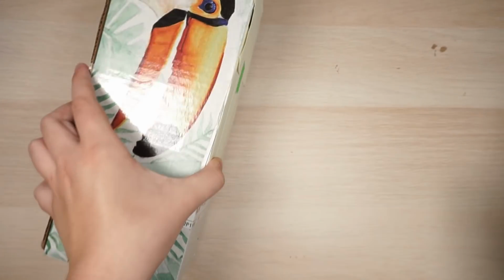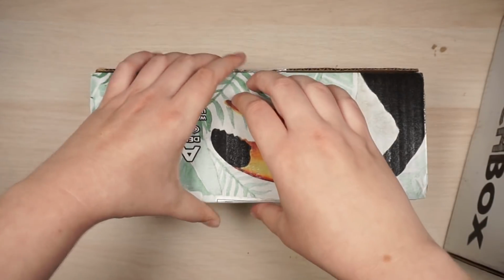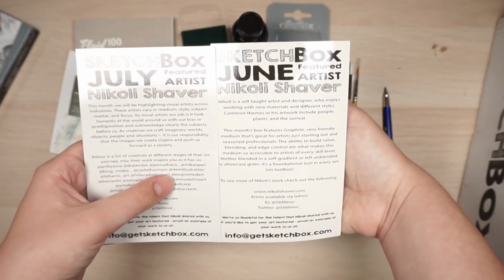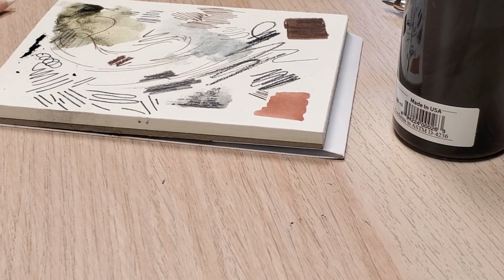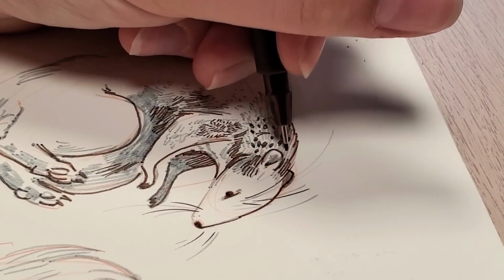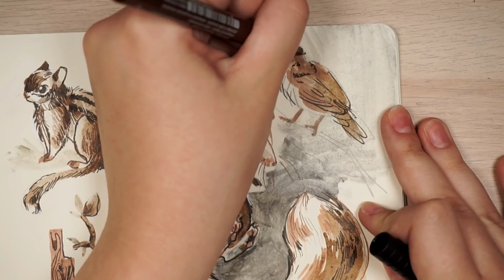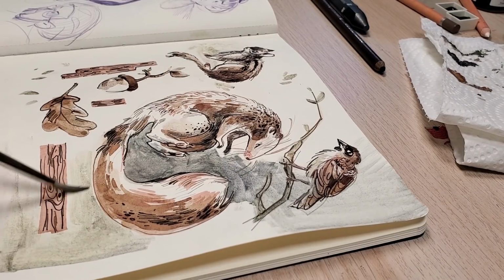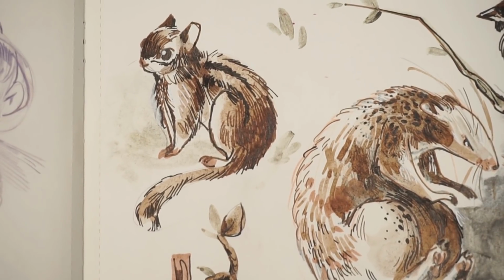Filling a Sketchbook Page // Woodland Creatures (draw with me!)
Grab your sketchbook and fill a page with me!
Materials/Equipment
✻ My Camera
✻ My lights

Music
✻"Kawai Kitsune"